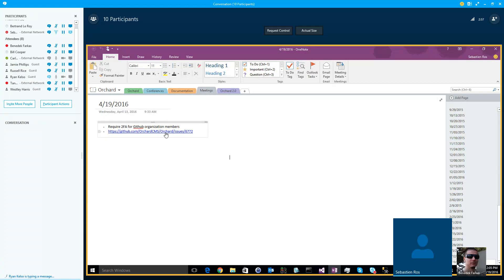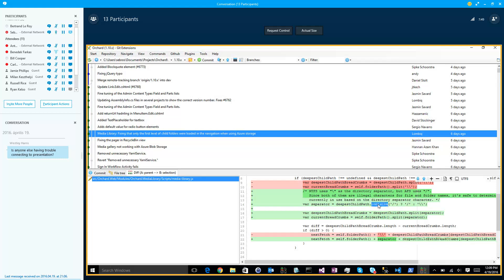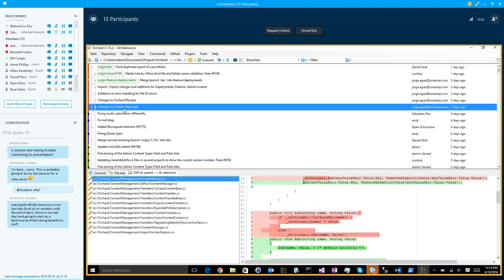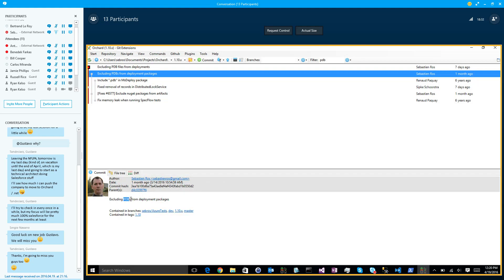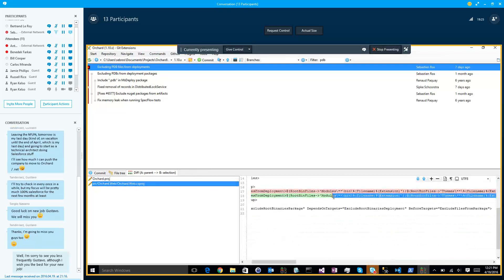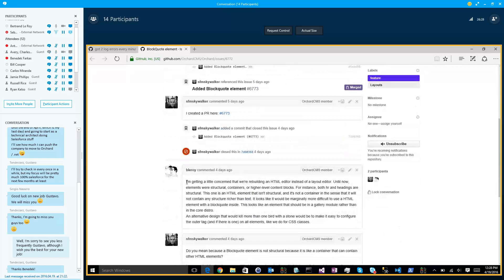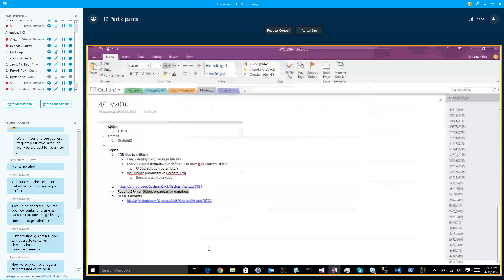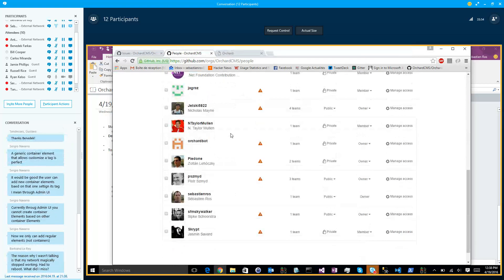Orchard Podcast: 26th of April, 2016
Meeting notes:
- Status
-- 1:25 - Fixing PostgreSQL when creating DistributedLocks table.
-- 1:55 - Fixing Orchard.Web.csproj.
-- 2:26 - Removed unnecessary YamlService.
-- 2:52 - Sign In Workflow Activity fails. Fix for handling last logged in status.
-- 3:28 - Removed unnecessary YamlService. This one is in 1.10.x.
-- 3:38 - Media gallery  not working with Azure Blob Storage.
-- 4:15 - Fixing the pager in RecycleBin view.
-- 4:30 - Media Library: Fixing that only the first level of child folders were loaded in the navigation when using Azure storage.
-- 5:23 - Add default value for radio button elements.
-- 5:43 - Added TextPlaceholder for textbox.
-- 6:30 - Add returnUrl handling in MenuItem.Edit.cshtml.
-- 6:45 - Fine tuning of the Admin Content Types Field and Parts lists.
-- 7:10 - Updating AssemblyInfo.cs files in several projects to show the correct version number.
-- 7:30 - Fine tuning of the Admin Content Types Field and Parts lists. - Another one.
-- 8:00 - Fixing jQuery typo.
-- 8:14 - Added Blockquote element. PR #6773
-- 8:22 - Fix null etag.
-- 8:34 - Fixing multi-submission differently.
-- 9:42 - Media Library: More strict file and folder name validation, fixes #6748.
-- 10:06 - Fixed duplicate export of LayoutData.
-- 10:34 - Export the correct part property.
-- 11:07 - After the fix of one bug - PR #6784 Got 2 log errors every minute in latest 1.10.x - 1.10.1 will be released.
-- 12:16 - Status of 1.10.1.
- Topics of today:
-- 13:47 - Discussion about PDB files in artifacts.
-- 23:12 - Discussion about BlockQuote element. PR #6772.
-- 31:52 - Requirement of 2FA for Github organization members.
-- 37:27 - Bertrand's questions about the BlockQuotes. The discussion returns to that subject.
- Demo:
-- 43:06 - Orchard 2 news and status.
-- 49:19 - An idea how to organize navigation in Orchard 2.
-- 58:20 - Example of creating an Article.